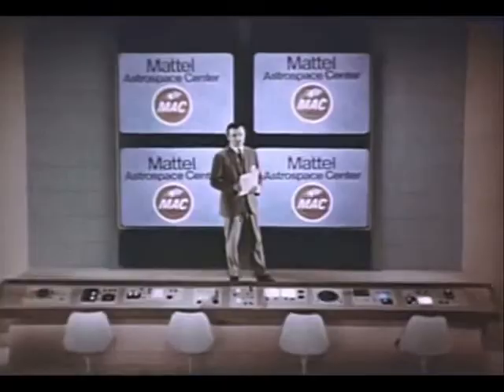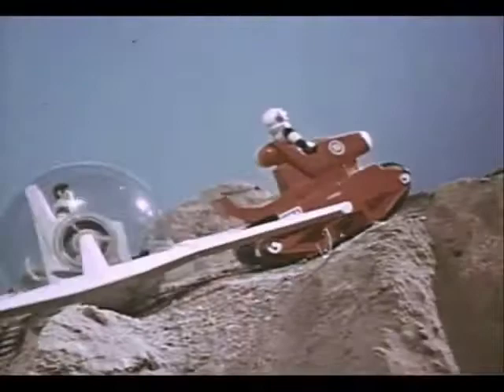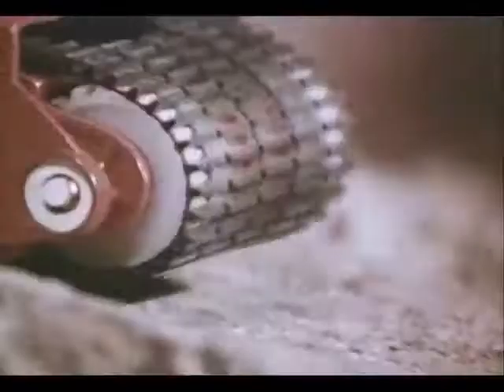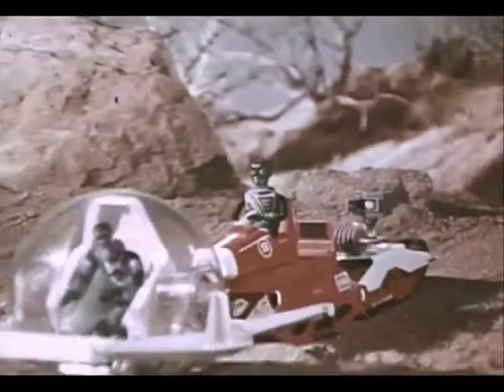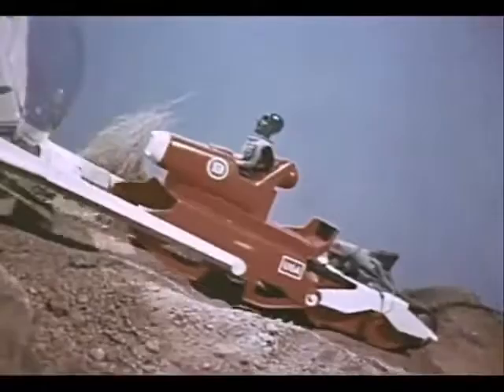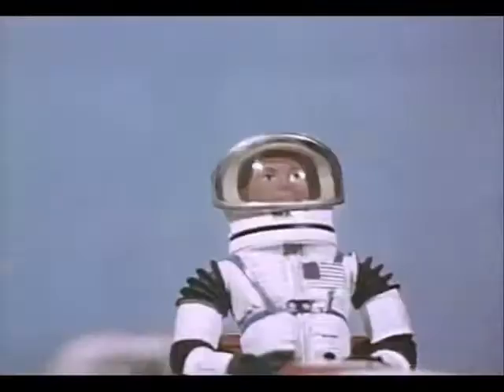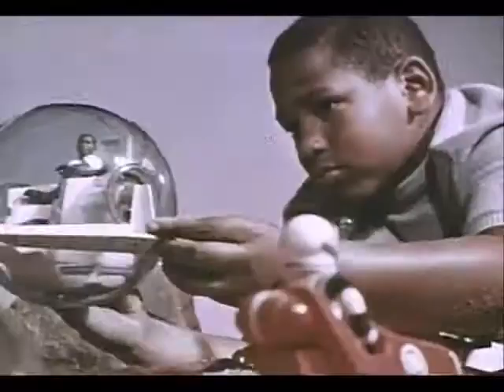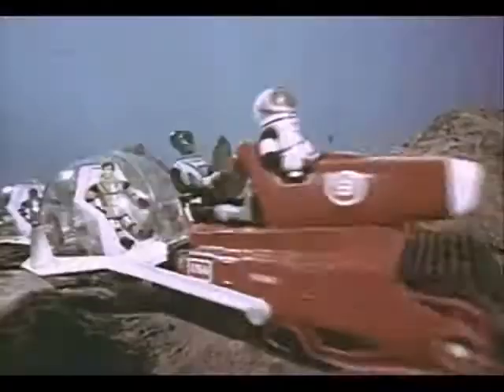Major Matt Mason Commercial (1969)